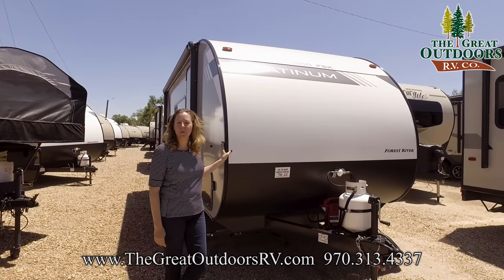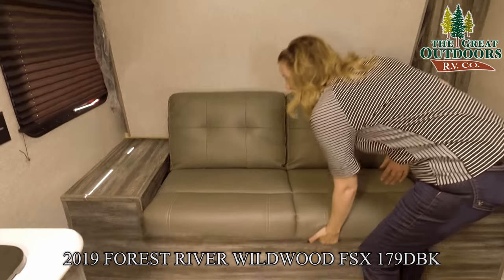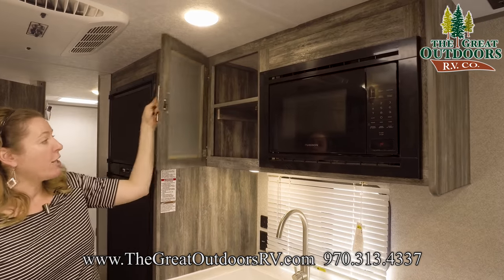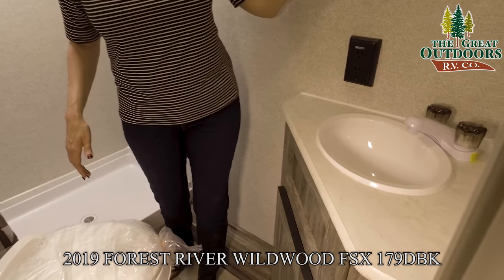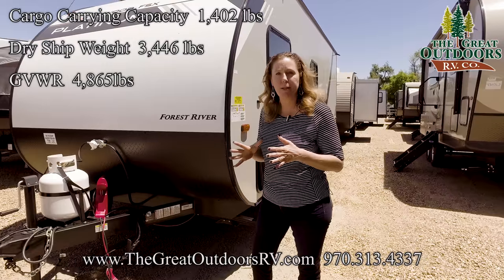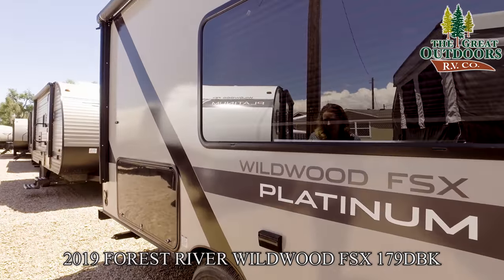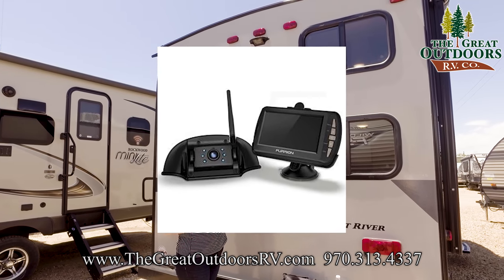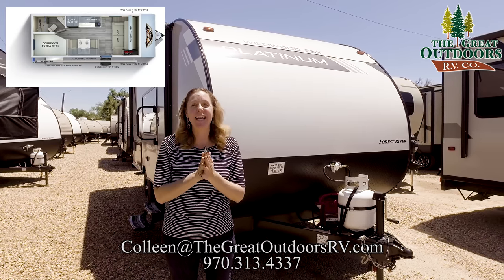2019 FOREST RIVER WILDWOOD FSX 179DBK Double Bunk Model Murphy Bed RV Travel Trailer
The Wildwood 179DBK travel trailer is an ideal camper for every family! There are ample sleeping options with two double bunk beds and a murphy bed. The Wildwood 179DBK also features an outside kitchen prep station as well as propane quick connect it is an excellent choice for the great outdoors!

Stock# WW371

We take pride in offering the best RV and Camper products and RV Service, as well as the lowest prices in Colorado and Southern Wyoming. We carry the all of the top brands including Rockwood, Sandpiper, Cedar Creek, Vengeance, and Wildwood.

Address: 3511 West Service Road Evans, CO, 80620